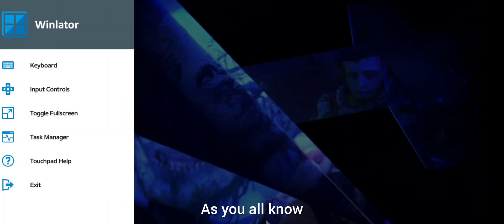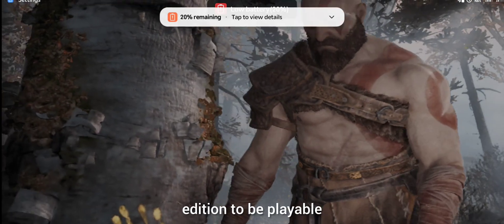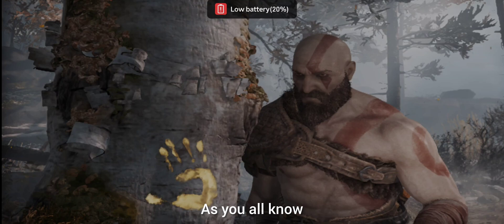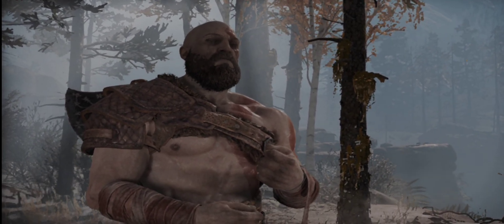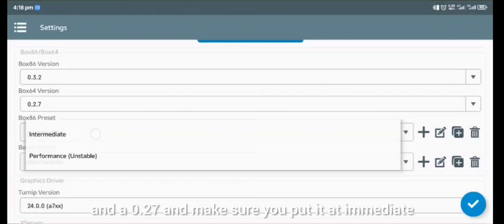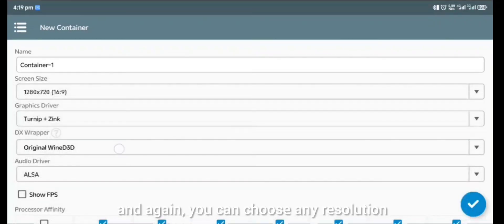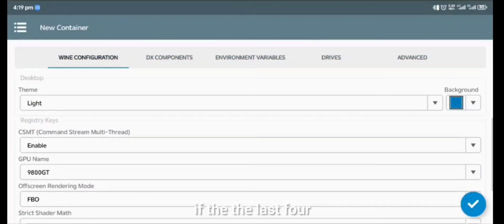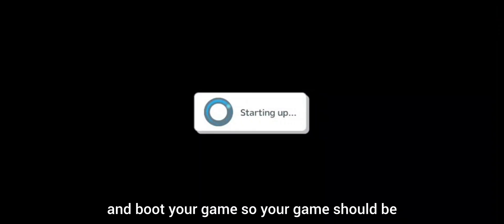How to Make God of War 2022 Run Faster on Winlator Emulator on Android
How  to set up God of War 2022| WINLATOR 5.1 Experiment version lowest settings

In this tutorial, learn how to optimize your Winlator emulator settings to make God of War 2022 run smoother and faster on your Android device. We'll walk you through step-by-step instructions, including adjusting graphics settings, tweaking emulator configurations, and optimizing system resources. Whether you're a seasoned emulator user or just starting out, this guide will help you enhance your gaming experience and enjoy God of War 2022 to its fullest on your Android device. Don't let lag and performance issues hold you back – follow along and get ready to immerse yourself in epic battles and stunning visuals!

Welcome to our comprehensive guide on setting up God of War 2022 on your Android device using Winlator!
My device: Nubia Z50
Processor: 8 gen 2
Platform: android 13

How to download and install Winlator on your Android device.
Step-by-step instructions on configuring Winlator for optimal performance.
Where to acquire the God of War 2022 game files.
How to properly set up the game within Winlator.
Tips and tricks for optimizing gameplay and overcoming common issues.
Whether you're a die-hard fan of the God of War series or simply looking to experience one of the most acclaimed games of 2022 on your Android device, this tutorial has you covered. Don't miss out on the opportunity to immerse yourself in the breathtaking world of God of War 2022 right from the palm of your hand. Watch now and start your epic adventure today!

Welcome to our comprehensive guide on setting up God of War 2022 on your Android device using Winlator! In this tutorial, we'll walk you through the process from start to finish, enabling you to enjoy this epic game on your mobile device hassle-free.

Looking for the best settings for Winlator on Android? Whether you're diving into Winlator for the first time or seeking to optimize your gameplay, we've got you covered. In this comprehensive review, we'll explore everything from the basics of Winlator setup to advanced configurations for specific games like GTA 5. With the latest updates and new features, Winlator 4.0 promises to elevate your Android gaming experience to new heights. Join us as we delve into the world of Winlator and unlock its full potential. From Mobox settings to Winlator install tips, we leave no stone unturned in our quest for the ultimate gaming experience on Android. Don't settle for less – discover the power of Winlator today!

Pc emulator, winlator, mobox

Welcome to our comprehensive guide on Winlator, the emulator that brings the best of Android gaming to your fingertips. Whether you're a seasoned Winlator user or just getting started, we've compiled the ultimate resource to help you optimize your gaming experience. From finding the perfect settings for Winlator on Android to exploring its latest updates and features, we cover it all.

First and foremost, let's dive into the best settings for Winlator on Android. We'll walk you through each step, ensuring that you get the most out of your gaming sessions. Whether you're playing action-packed titles like GTA 5 or immersing yourself in the world of God of War, our guide will ensure smooth gameplay and stunning graphics.

But Winlator isn't just about gaming – it's about pushing the boundaries of what's possible on your Android device. With its latest updates, including the highly anticipated Winlator 4.0, you can expect improved performance and compatibility with a wide range of games. We'll take you through the process of updating Winlator on your device, ensuring that you stay ahead of the curve.